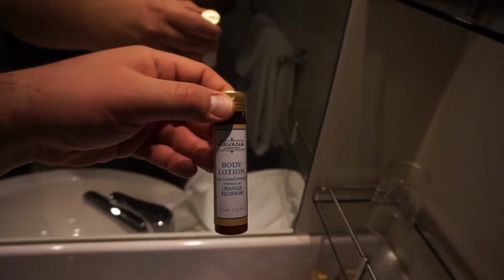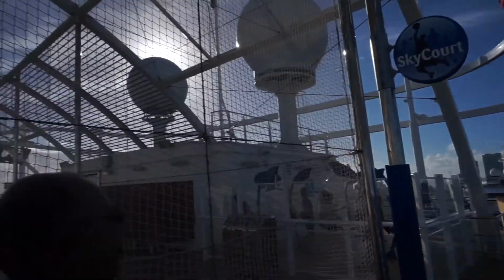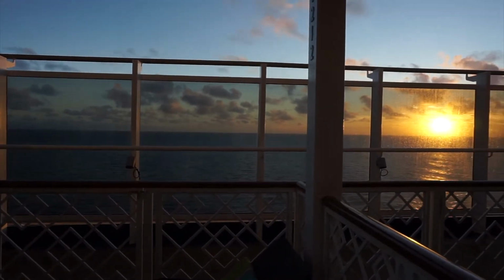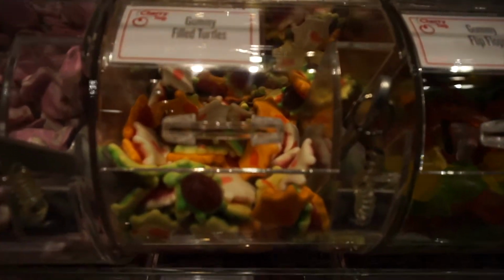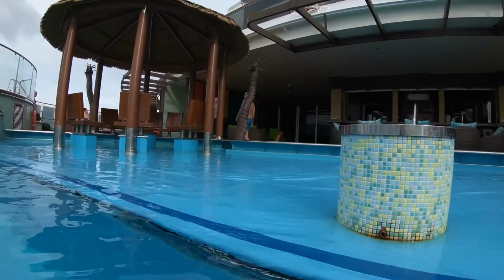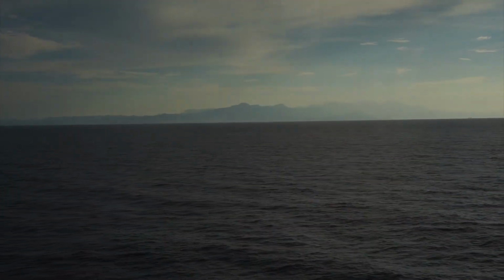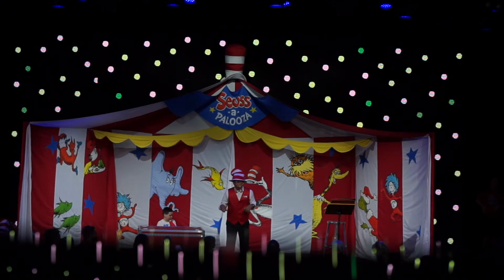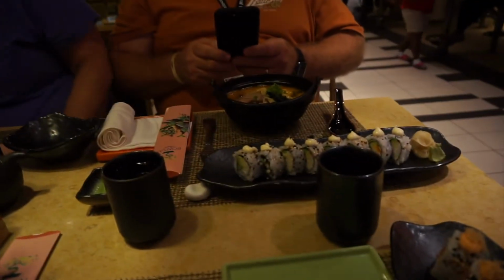Carnival Vista Part 1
We finally made it it has been 2 years in the making and we are on the Carnival Vista. This is our first days on the ship before we got to any ports of call.